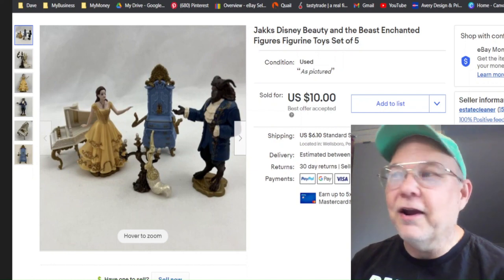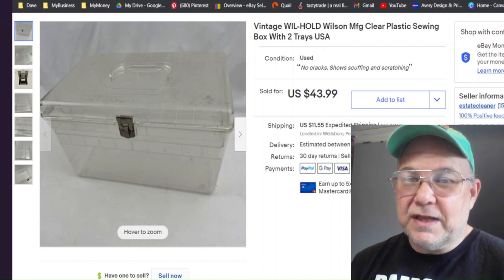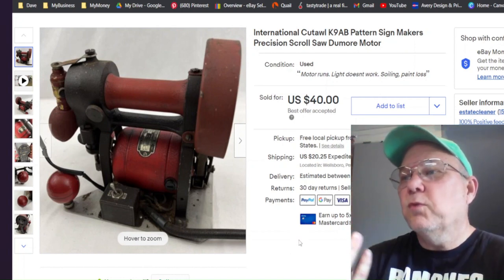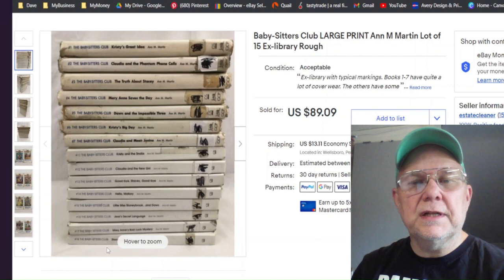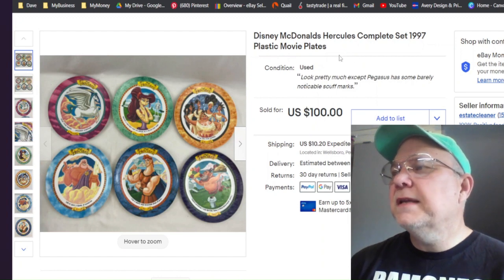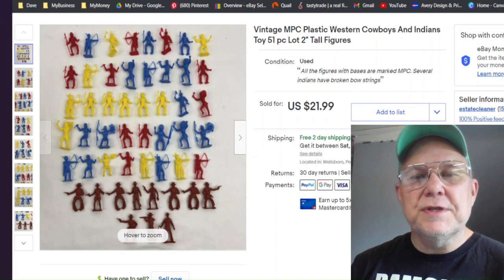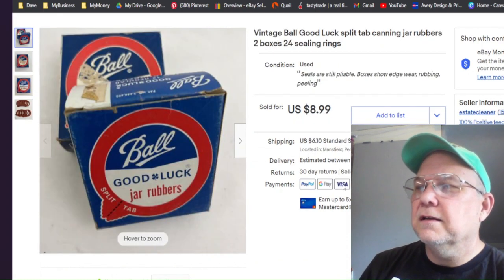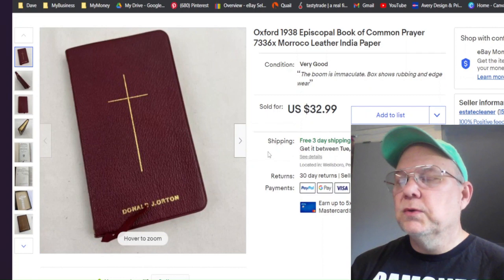What Sold This Week on eBay August 1-7, 2022 Made with Clipchamp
Favorite boxes & shipping supplies
these are 6x4x4. I like this seller.
ebay branded shipping tape
Poly Bags
3" brown packaging tape
Plumbers pipe tape
Box Cutters
ZP 450 Zebra Thermal Printer.

Favorite Tools
Woodland Scenics Foam Cutter from Amazon